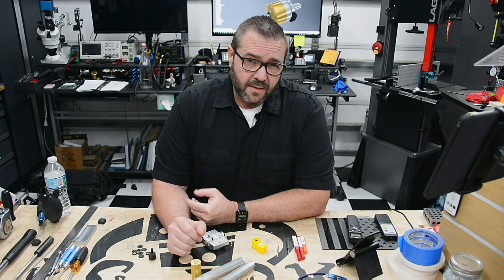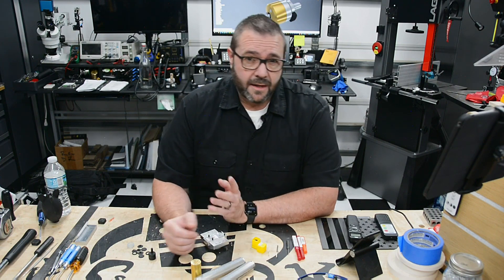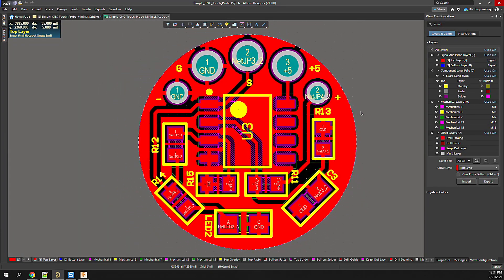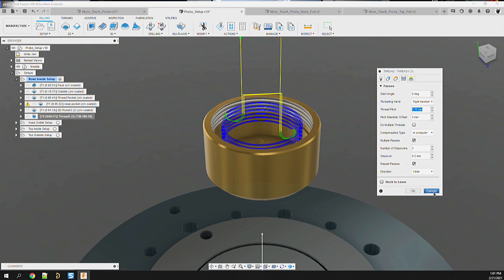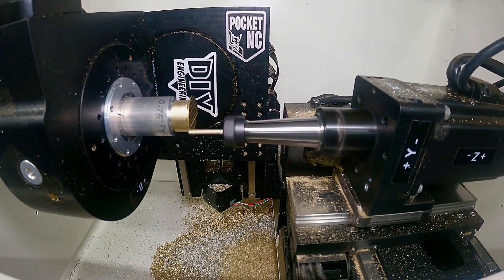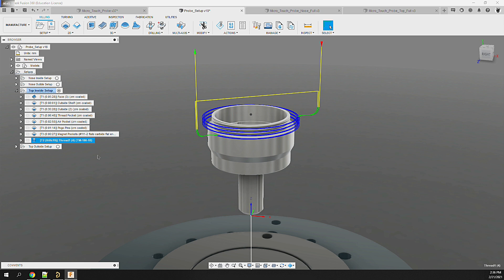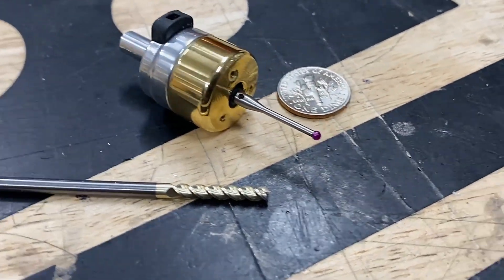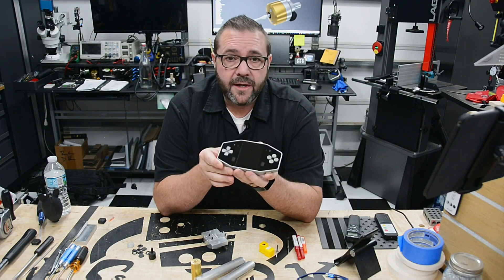Making A Micro CNC Touch Probe on the PocketNC?!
Episode 066: Ever wish you could probe non-conductive parts on your desktop cnc? if so, stick around, in this episode we're making a micro-digital touch-probe... from scratch! using the PocketNC v2-10!

Products Used in this video:
Brass Rod:

Aluminum Rod:

Ruby Tip Stylus:

Micro-100 thread mill: